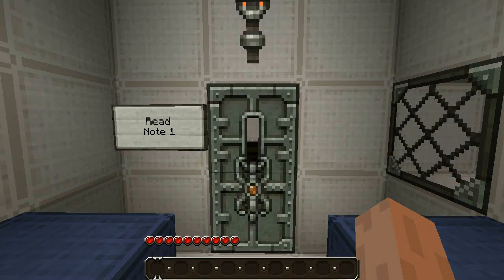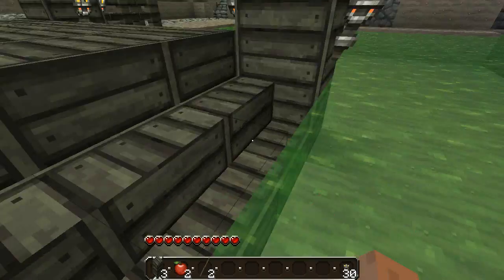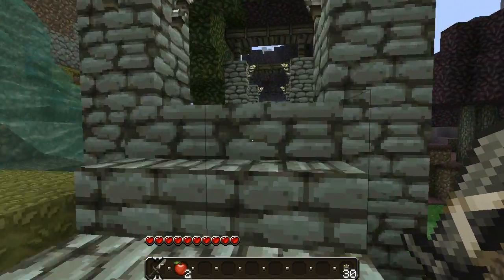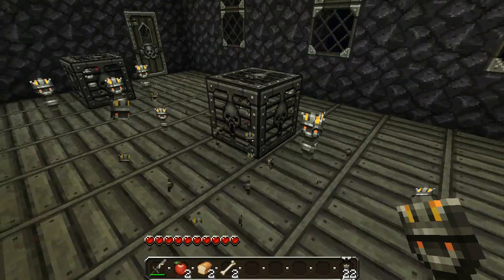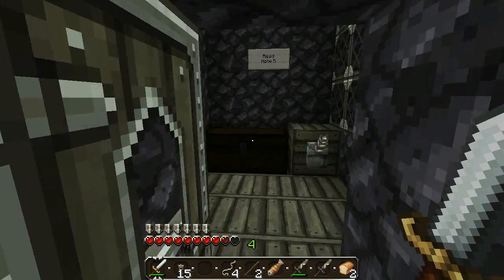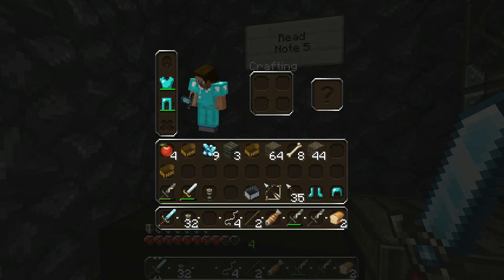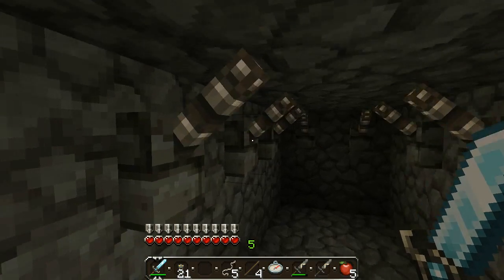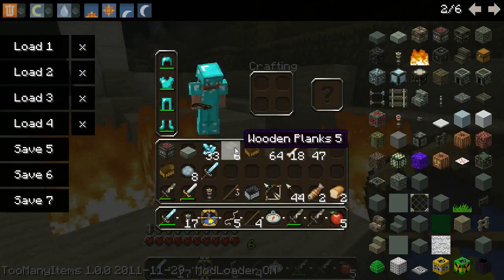Minecraft Adventure Map - The Black House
Please rate and sub :P